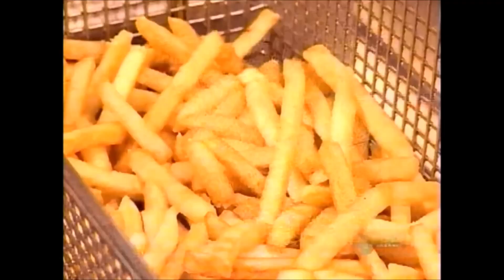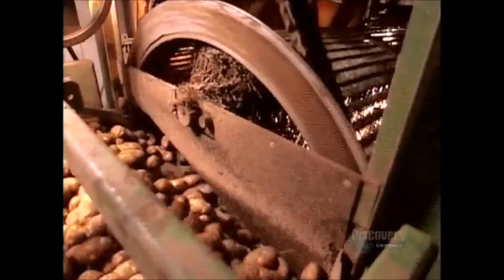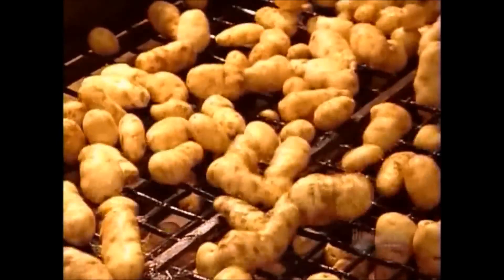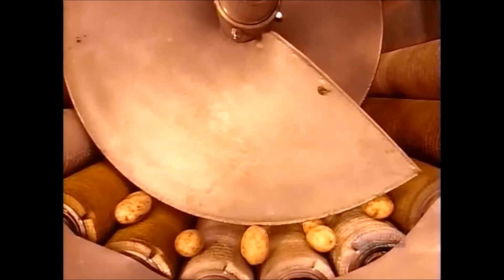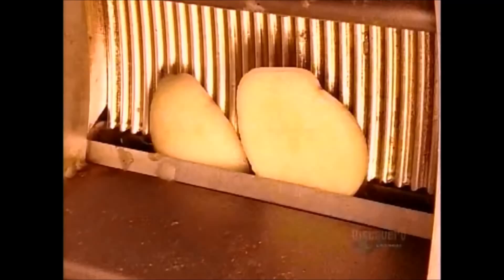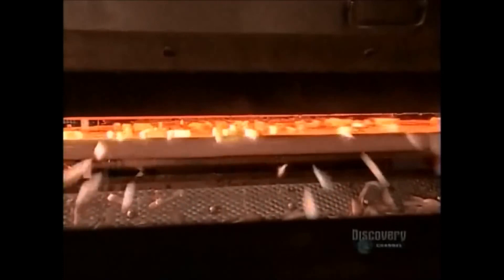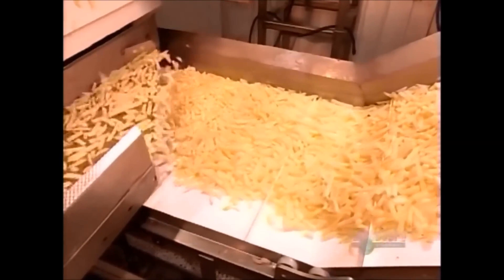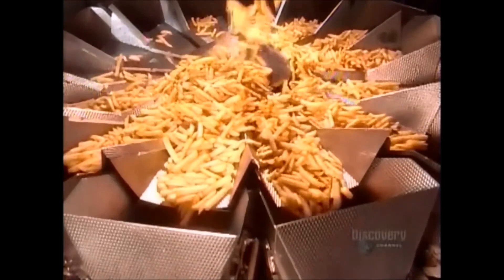How It's Made - Frozen French Fries